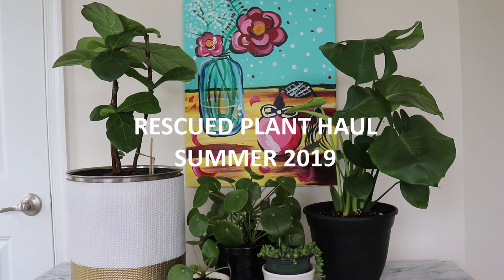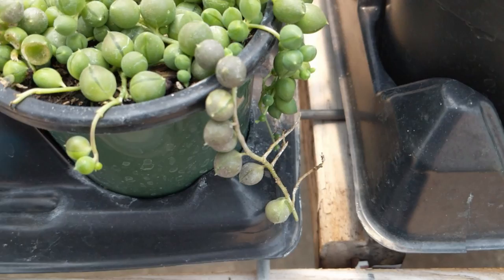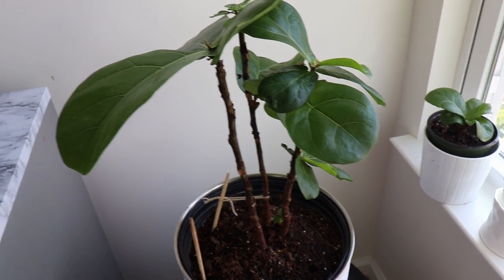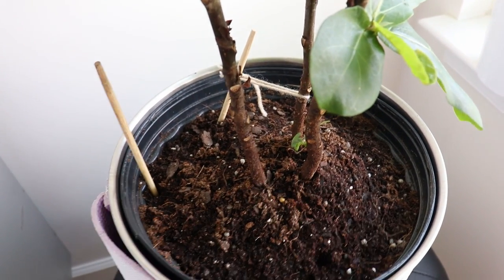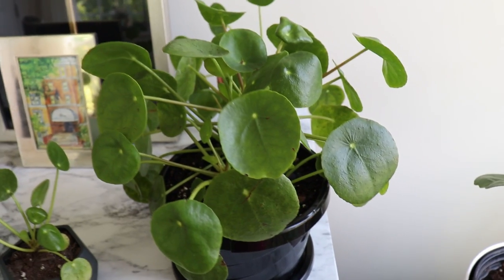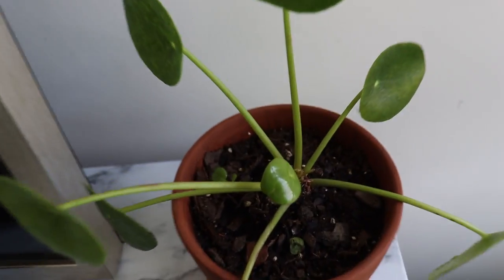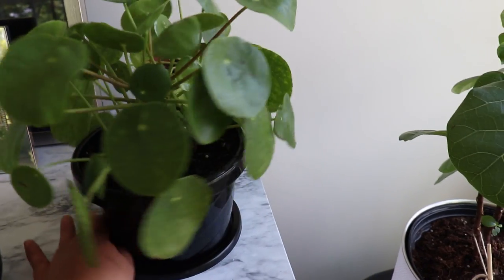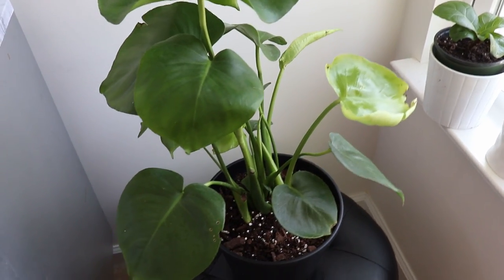RESCUED PLANT HAUL JUNE 2019 | getting popular plants for a low price | mywastelesslife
Welcome to my very first plant haul! Today, I'm showing my plants that I "rescued" this past month: FIcus Lyrata, Monstera Deliciosa, Pilea Peperomioides and String of Pearls.

Rescued plants are plants that might not be in the best condition but still worthy to be brought home and be nurtured to help it reach it's maximum potential. It's also a nice project to have and more often than not, you can get them for a lot lower price than what they will normally go for.

If you like the decorative planter on my ficus lyrata, you can see how I DIY it

link to my very first plant unboxing of string of hearts --- also includes a new plant rescue!